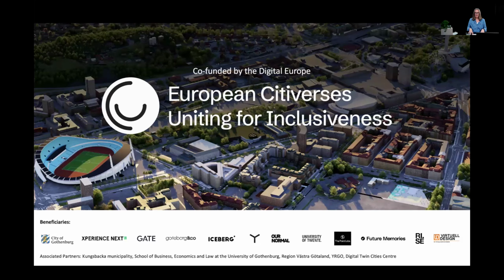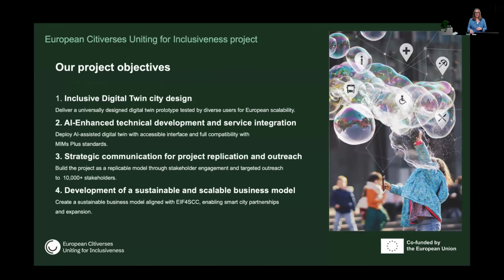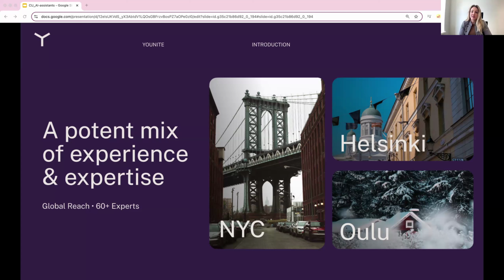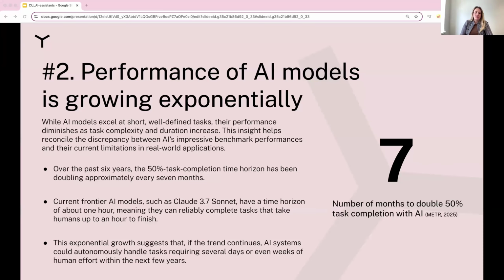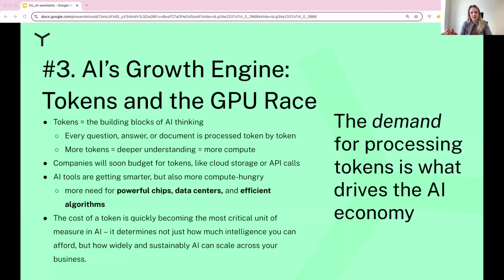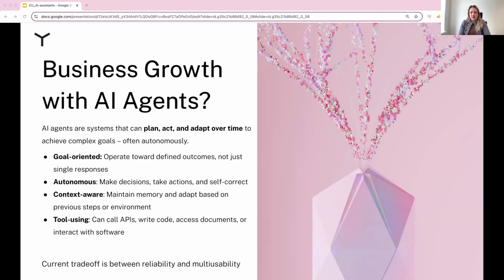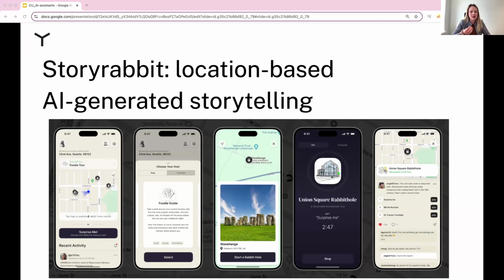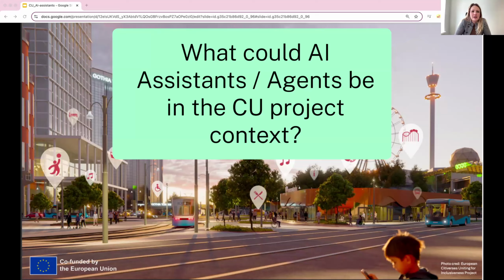Navigating the future with AI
This session will provide an outlook on current AI trends, assistant strategies, and your role in shaping our AI journey for the CU project's intelligent potential. Ella Rauma, Chief Delivery Officer from Younite, who explores how AI meets creativity, dialogue, and systems thinking, delivered a presentation. You can now watch the session to learn of how you can contribute to our common responsibility in navigating the evolving AI ecosystem. The session took place on May 20, 2025 and is hosted by Project Leader Anna Wennblad, European Citiverses Uniting for Inclusiveness.